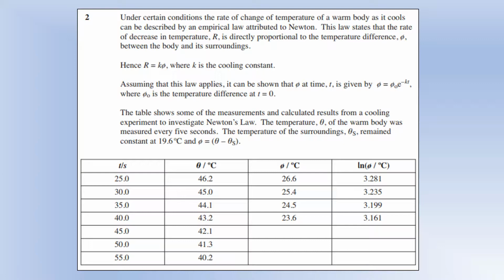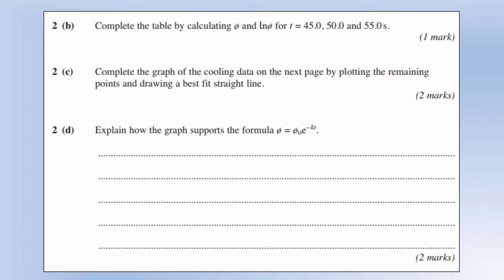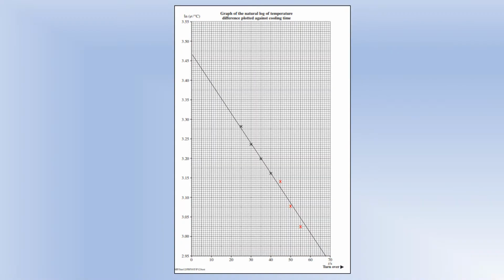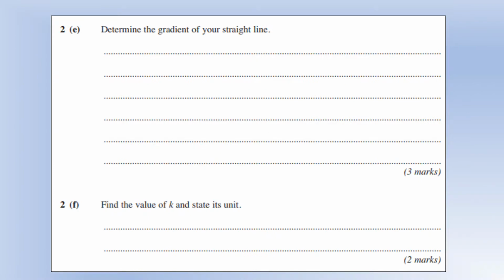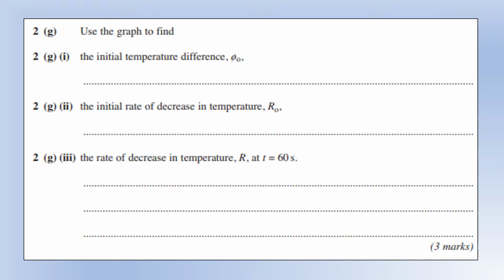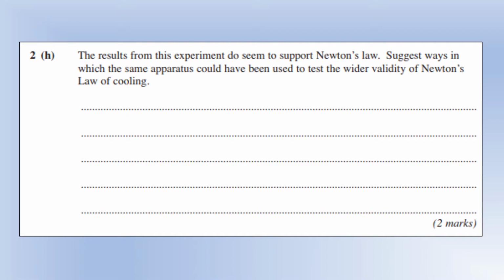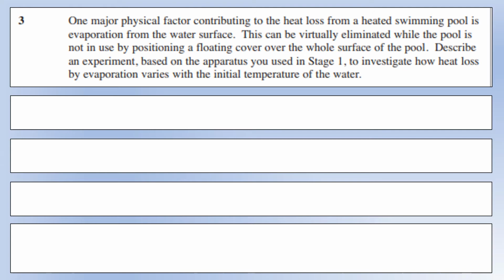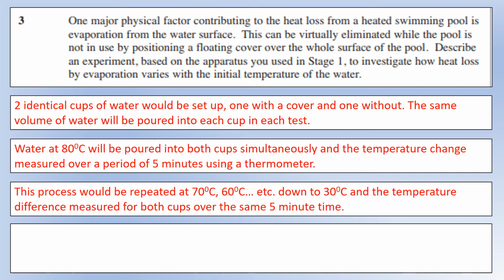A Level Physics: AQA: ISA: June 2012: Q: Section B